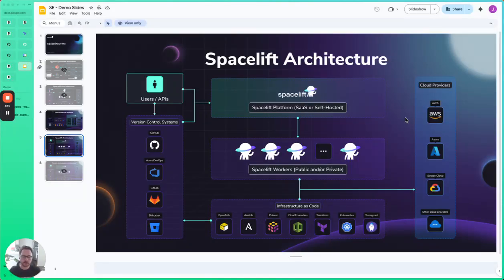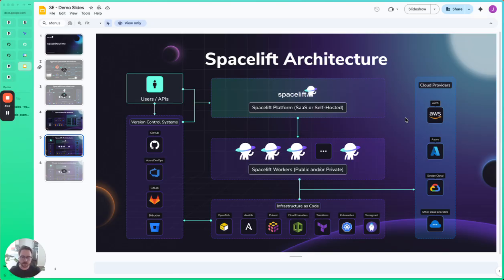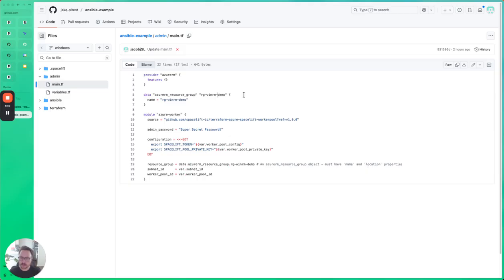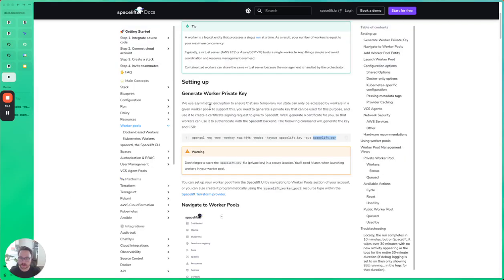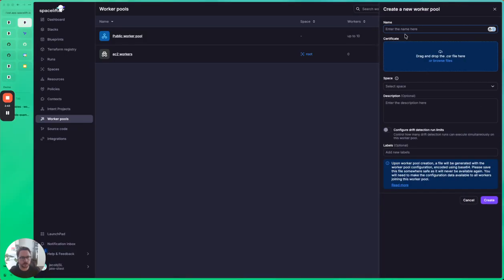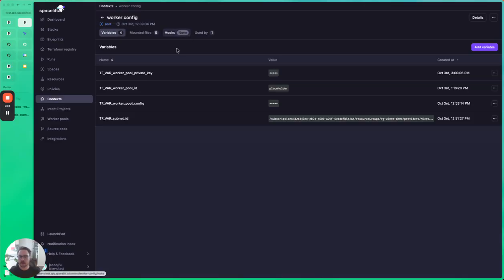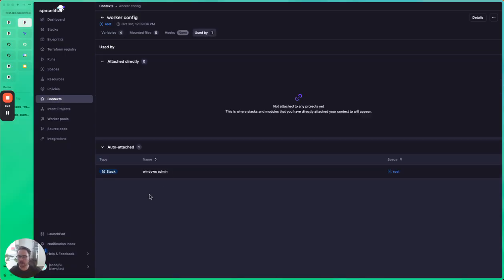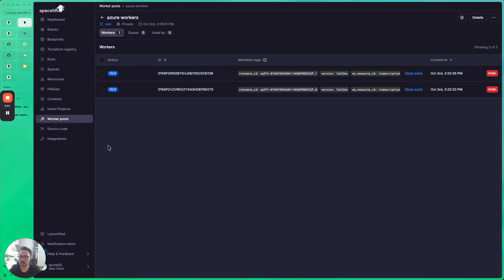Spacelift Worker Pools Configuration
Join Jake, Solutions Engineer at Spacelift, for a hands-on walkthrough of how to deploy Private Worker Pools.

Private Workers let you run infrastructure workloads inside your own network keeping data local, meeting compliance needs, and supporting custom tooling, all without giving up Spacelift’s orchestration, policy, or audit capabilities.